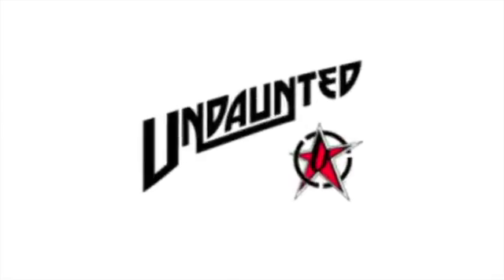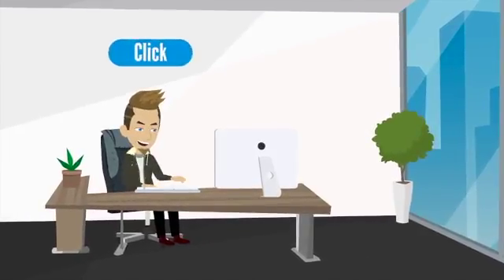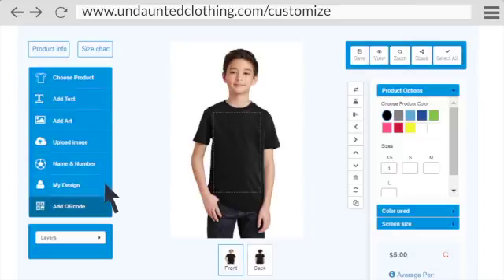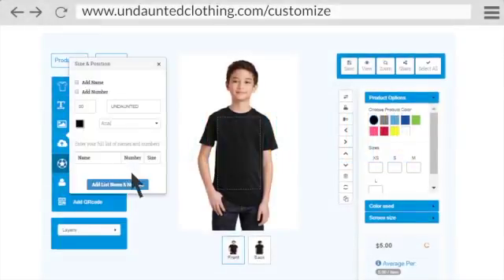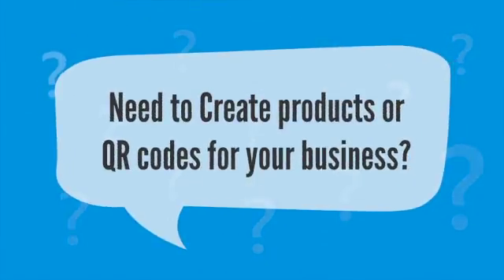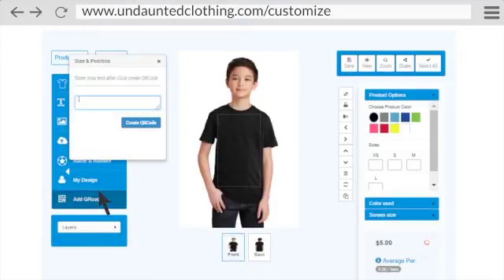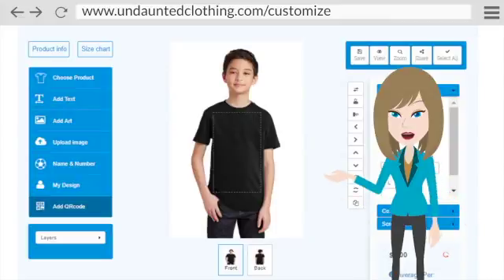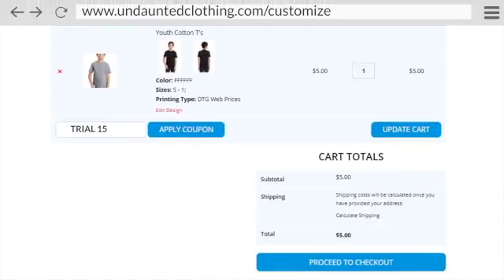make a custom t shirt : custom t-shirt business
T-shirt printer in Las Vegas

Undaunted consolidates creativity with cutting-edge technology and conveys a customized administration to nearby markets. The one of a kind plan technology makes it a fast, individualized and convenient administration that jumps past competition. The brand's Direct to Garment (DTG) printing bonds the color to the texture's atoms, enabling products to be washed in both hot and cool water and with shading safe blanching without gambling blurring, breaking or peeling of the picture. In under ten years, the organization has hit milestones not came to by numerous in the establishment space as it finished off 2017 by granting its 100th unit and furthermore was perceived by Entrepreneur as the #1 establishment in the garment retail industry.

The retailer stays one of the top establishment opportunities on the market. As the $50 billion garment decorating industry continues to develop, DeFrece trusts that North America will be home to 300 Big Frog stores by 2020.